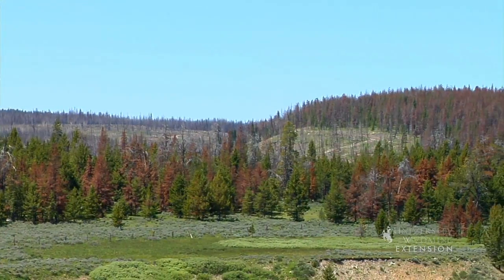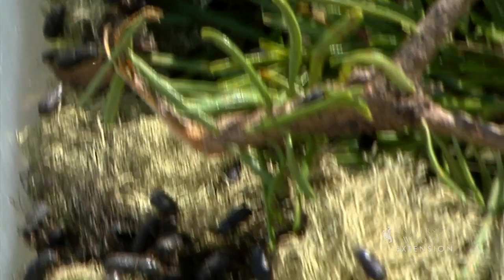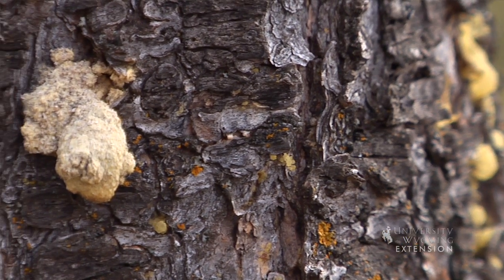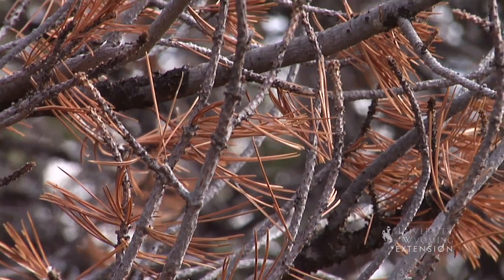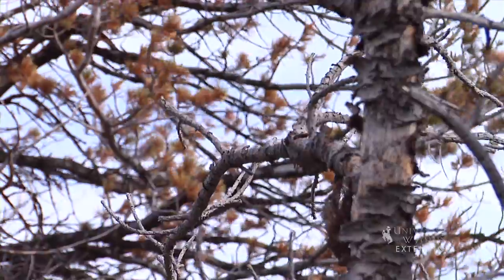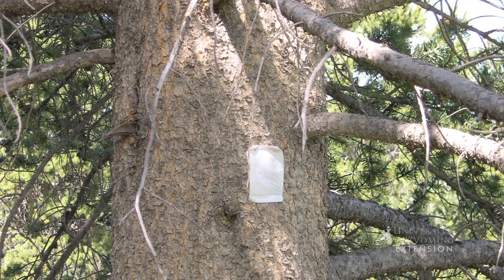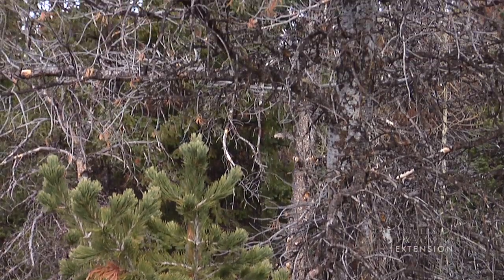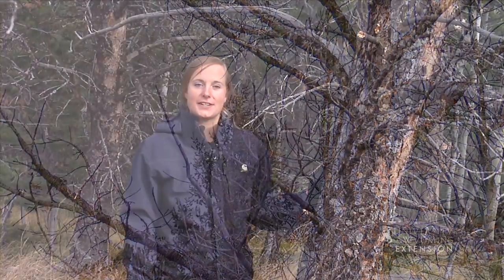Bark Beetles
Bark beetles are an increasing problem across Wyoming and the West, find out more the ecology and habits of this insect.